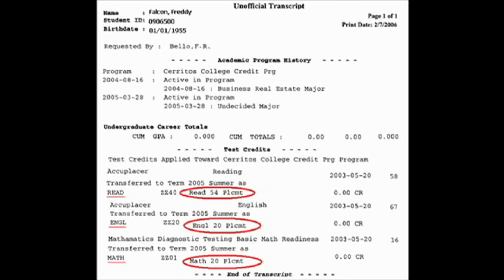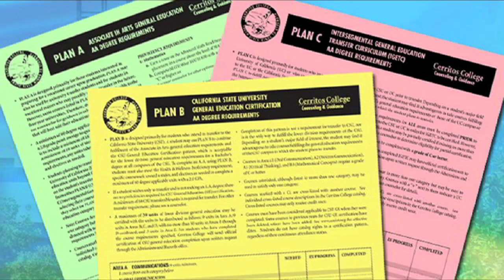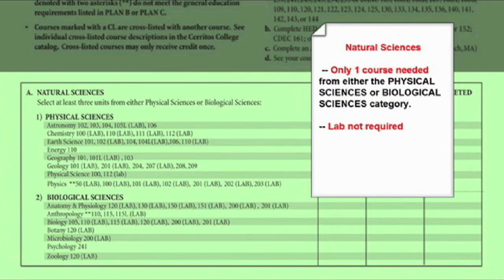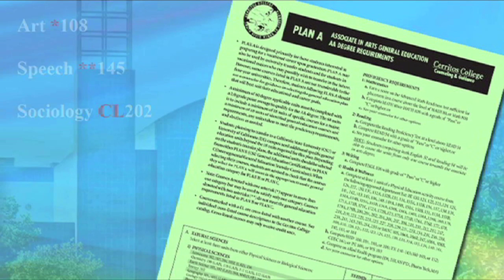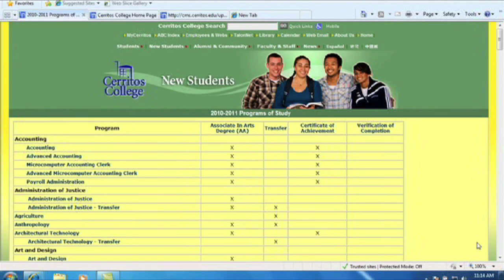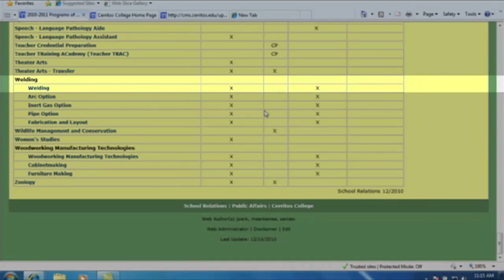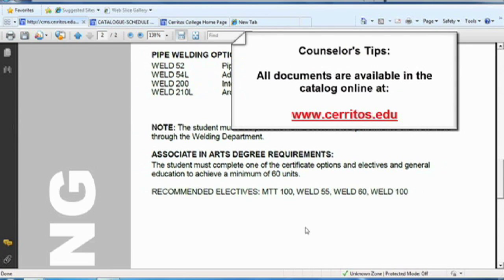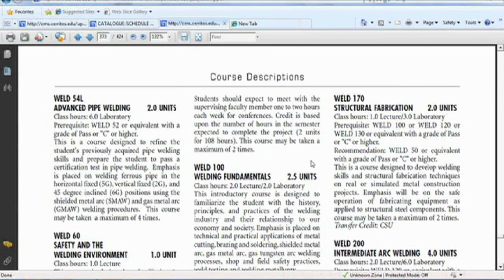Video 3.1 - Assessment / Plan A / Programs of Study